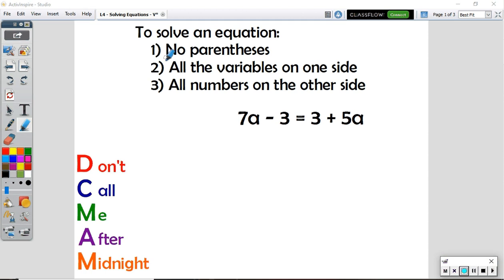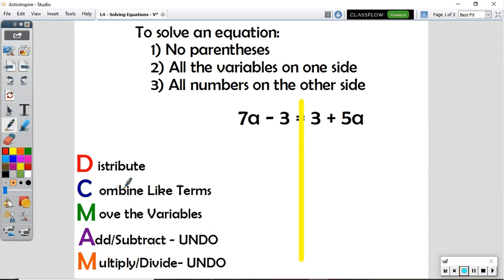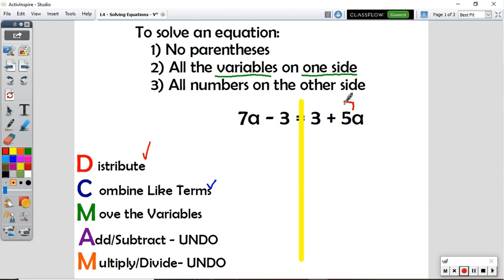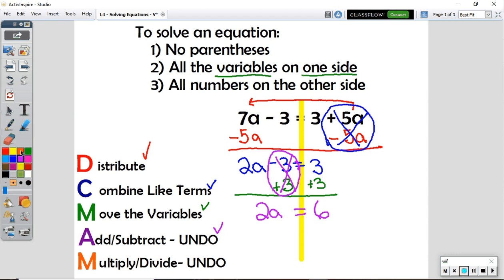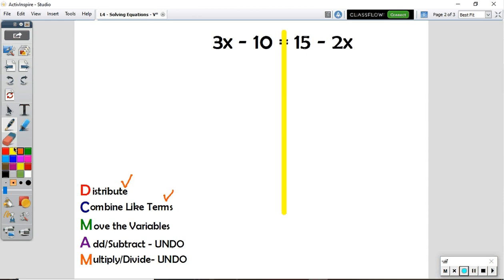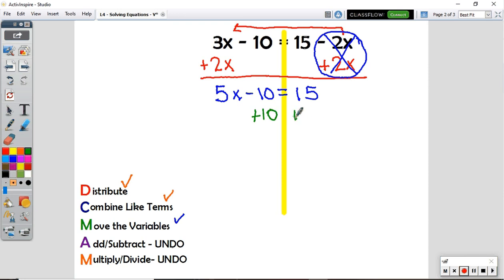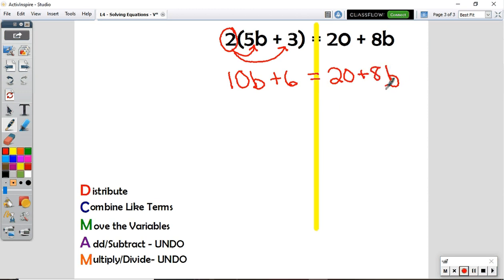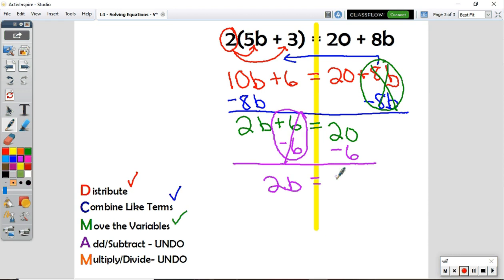L4 - Variables on Both Sides